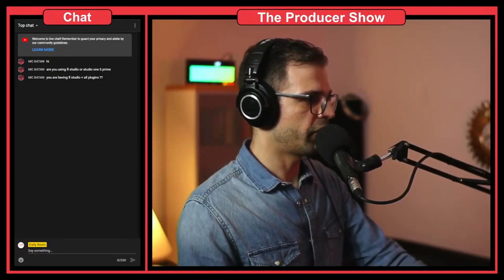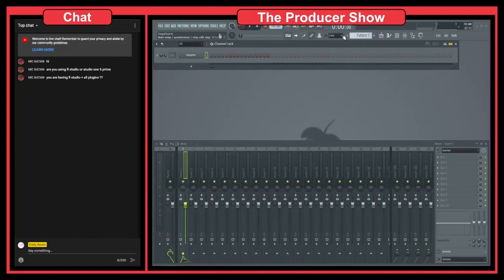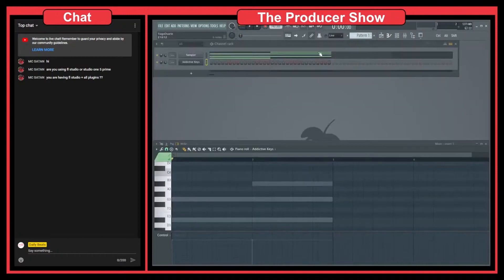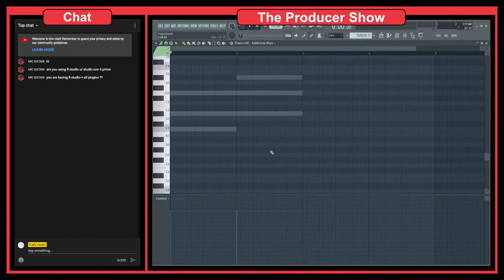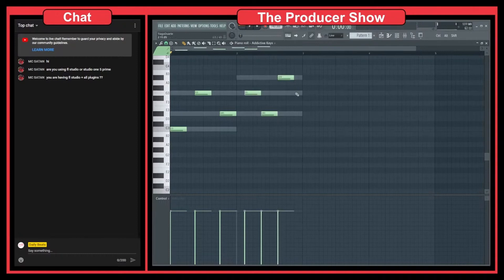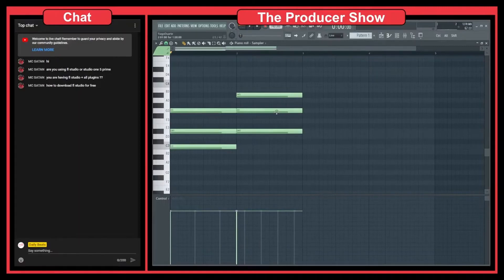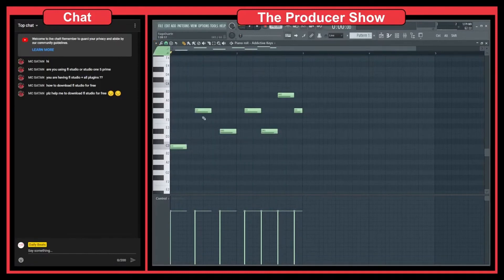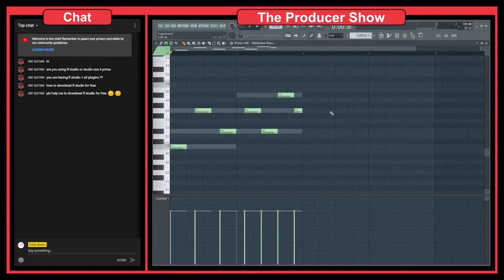How to show the notes in the Piano Roll from other Channels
In this video, I show you how to show the ghost notes in the Piano Roll. This is a simple feature but it makes it really easy to make music. I always have this feature available. When you want to make sure that you're notes are all in the scale, this feature can help a lot.

dailybeats.pt